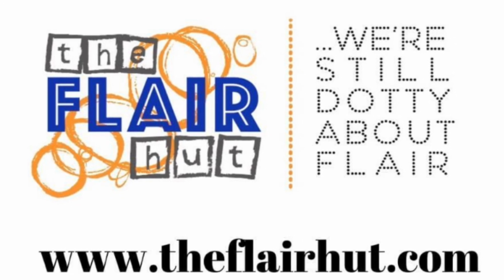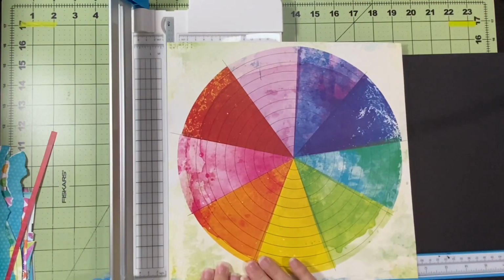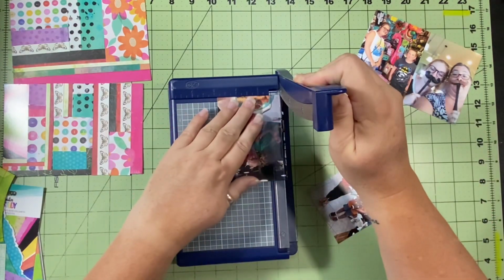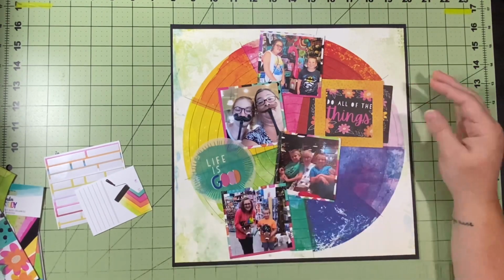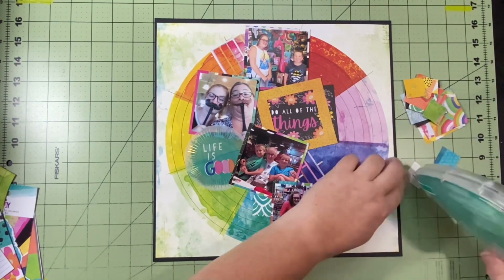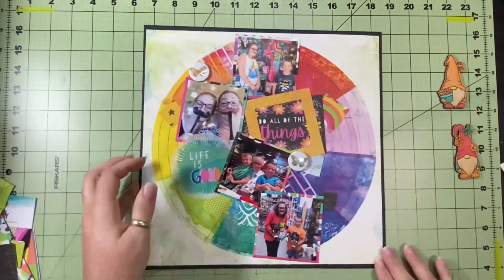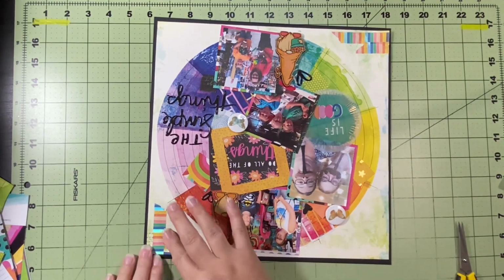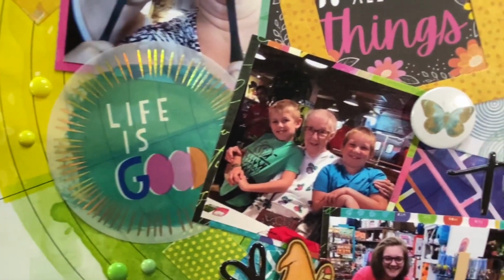The Flair Hut Creative Team Layout - Process Video - The Simple Things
September’s challenge for The Flair Hut was a recipe!!! A recipe for creativity, fun and an explosion of color!

Pie chart
Cutfile title or Thickers
Enamel dots
Washi tape
Flair…The Flair Hut kind of course!

I had so much fun using my very last piece of Vicki Boutin’s Color Study! This layout has everything on it…the recipe items, rainbows, shapes, scraps, some awesome gnomes from someassemblagerequired and some pretty cute pics of my kids!

Hope you’ll check it out and then go check out Facebook and Instagram for all the awesome creatives and some awesome flair.